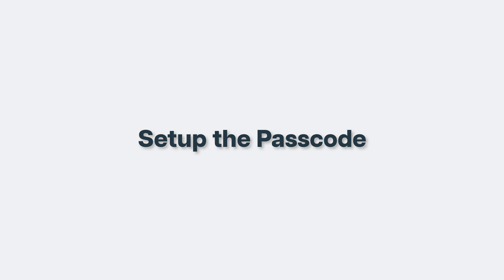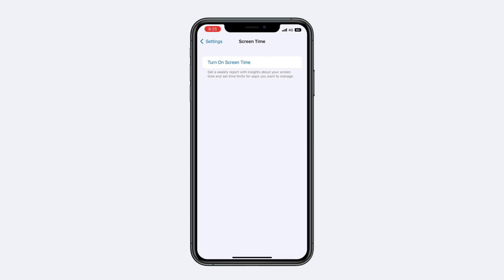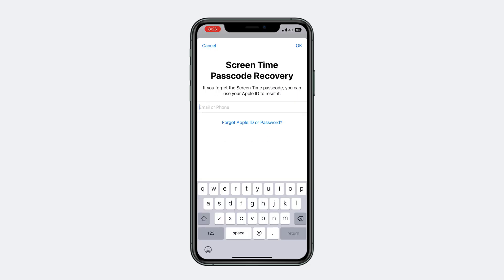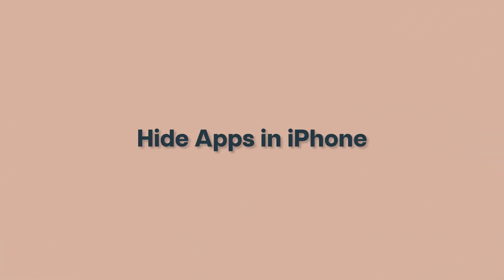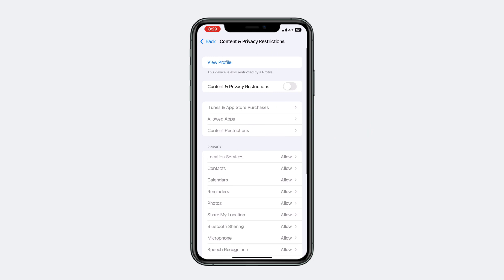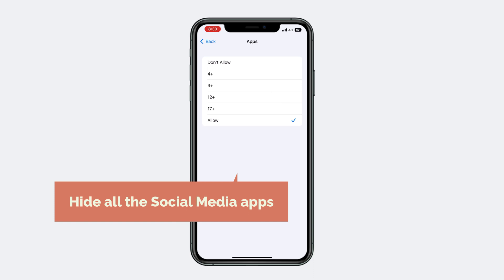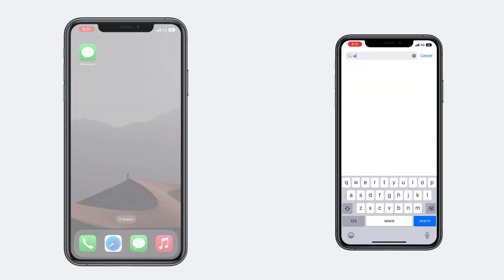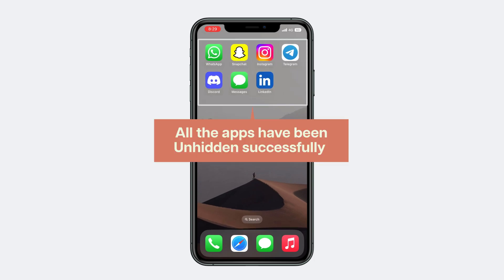How to Hide Apps on iPhone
Learn How to Hide apps in iphone?

So, do you wanna  hide some of the apps from your iphone?
And unhide only when u actually need it?

0:00 - Intro
0:13 - Setup Passcode
1:33 - Hide Apps in iPhone
3:18 - Outro
let's say you wanna hide only  your social media apps and unhide them Whenever you want.

You can do that easily by watching this video

-woohooooooo meme effect —--

So without much further ado let's get started

We are going to hide our apps in just 2 steps

This first step is to setup the passcode for the apps

So to setup the passcode

Lets go to settings

And here there is an option called screentime

So we are going to set up the passcode for apps from this option

Let's open this

So if you haven't turned on the the screen time option

You will get a window like this

If you have already setup the set up the screen time option, you will already have a passcode, so you can use that passcode for hiding the apps

So i am going to set up the screen time with  a new passcode

Let's open this

Now here click continue, and here you can choose the option accordingly

Now, here to setup the passcode, let's choose this option

And here you can setup the passcode

Make sure you note down this passcode, as this passcode is different from your phone's passcode

Okay

Now Here you can just provide your apple id or any email ,  which can be used for recovering the passcode you set,  incase if your forget

So let's fill this ,

So we have completed the first step which is to setup the passcode

Next let's go to the second step which is to hide apps in iphone

So first lets see the apps which we are going to hide

Let's go back to our home screen

Here you can see that i have kept my all social media apps at a single place

So let's say you wanna hide all these social media  apps

To do that let's go back to the screen time settings

and  here chose this  ‘content & privacy restrictions’ option

And just turn on it from here

Here it will ask you to enter the passcode which we created in the previous step

Let's enter the passcode here

Now, here to hide the apps, choose this option

Now here choose ‘apps’ option

It will take you to this window,

Now these options will help you to hide apps based on the age ratings

Here you can see different options based on age ratings

Now let's say you want to hide all the social media apps

Just choose this option

Now once we choose this option apps above the 4+ age ratings will be hidden on our iphone

To check that let's go back

Now if you want to find a app’s age rating you can just go to app store

And search for the app in the app store

Here you can see the age rating of the app

So by these detail you can hide apps of your choice

Now to make the app appear again

choose ‘allow all apps’ option

So you can change these options to hide and unhide the apps

Accordingly

OUTRO

So we now we have Learned  the easier way to hide apps on your iphone

If you want to see more videos like this